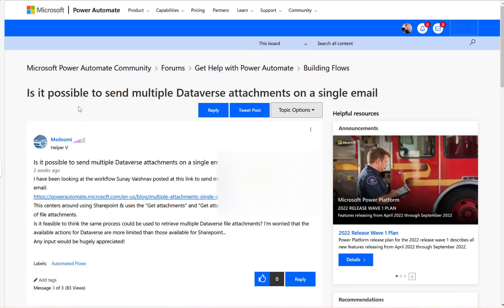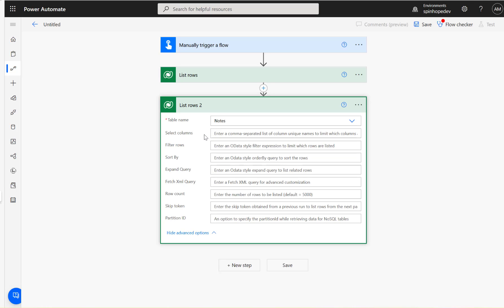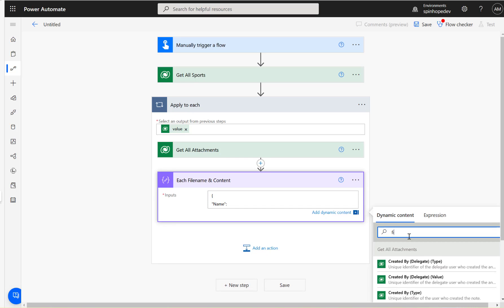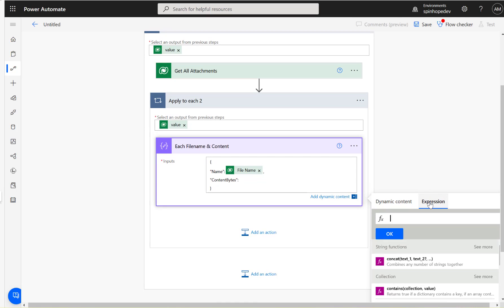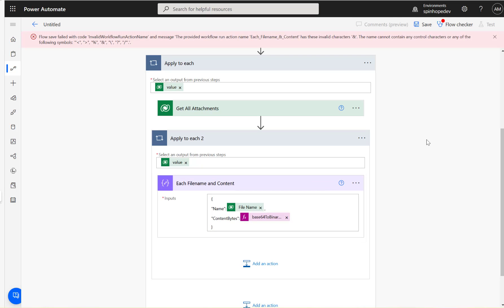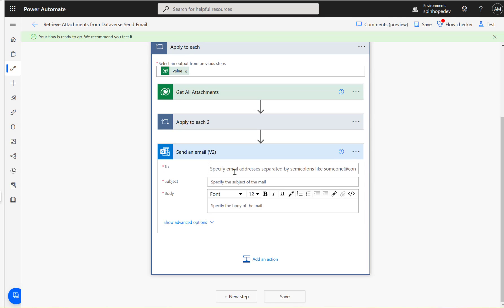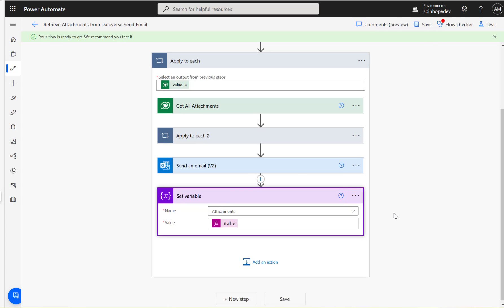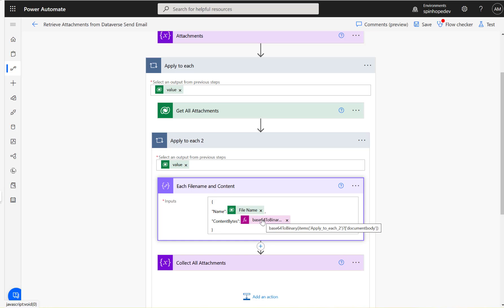Power Automate - How to Retrieve Multiple Attachments from Dataverse & Send Email?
How to retrieve multiple attachments from Dataverse and send email?

Compose Action Step:

  "Name":Filename,
  "ContentBytes":base64ToBinary(items('Apply_to_each_2')?['documentbody'])

Above content bytes expression is base64ToBinary(documentbody)